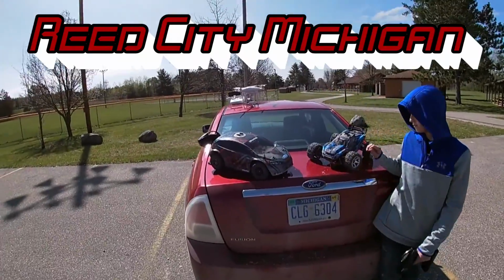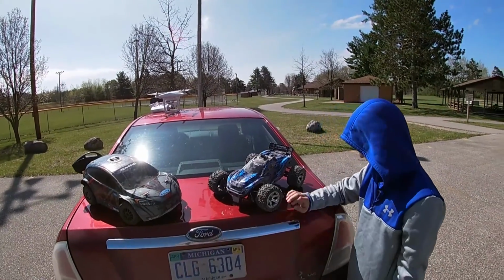Traxxas Ballpark Bash.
Casey Chaos and I stopped at Westerburg Park in ReedCity Michigan to try something new, deploying the drone above wherever we are bashing and let it hover and take video while we run the RC's. We pull two 1/10th scale Traxxas vehicles out of the trunk. the Rustler 4x4 and the Fiesta Rally ST and proceed to bash it up! ENJOY!